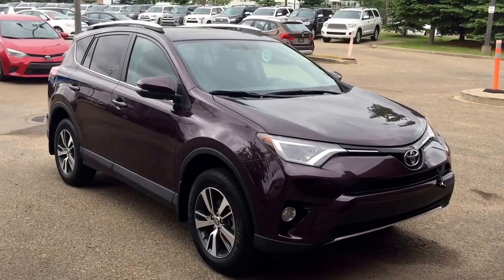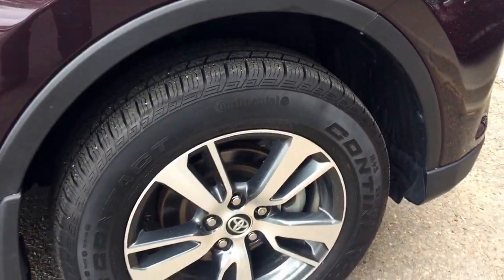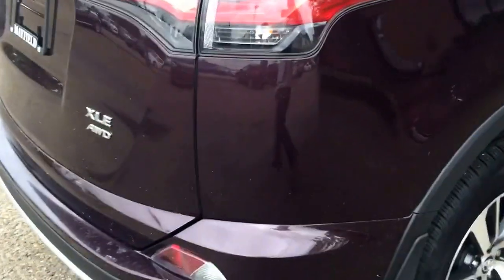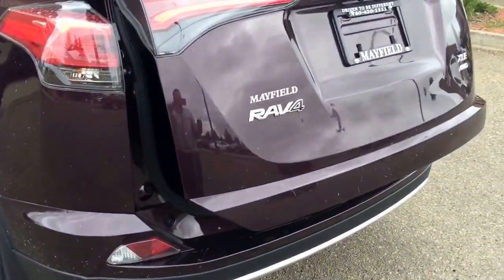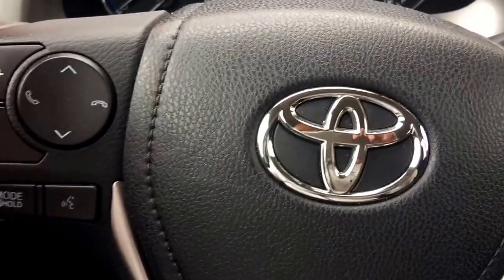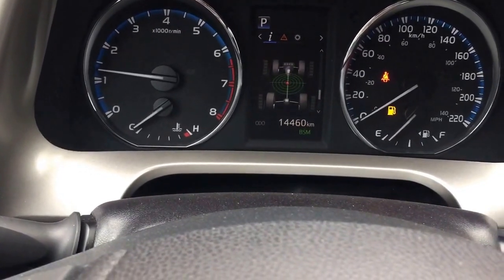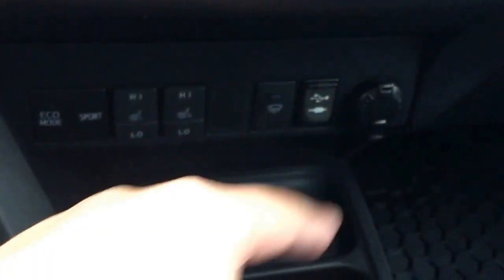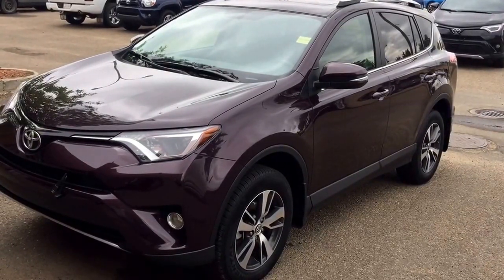2016 Toyota RAV4 XLE AWD for Blaire (1703101A)